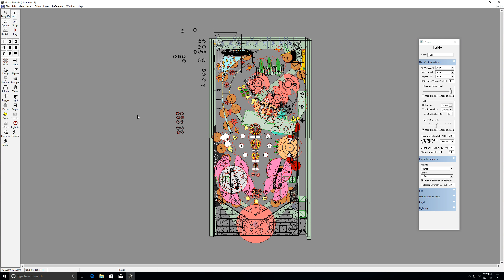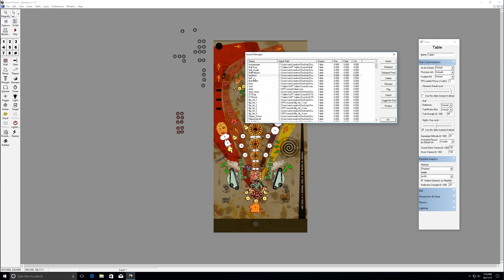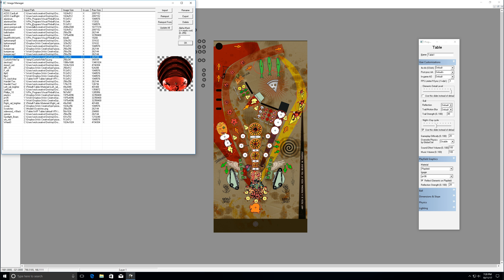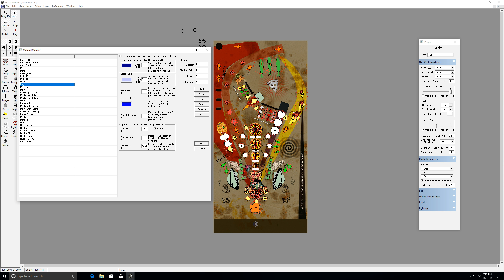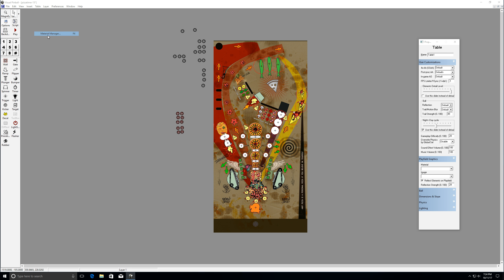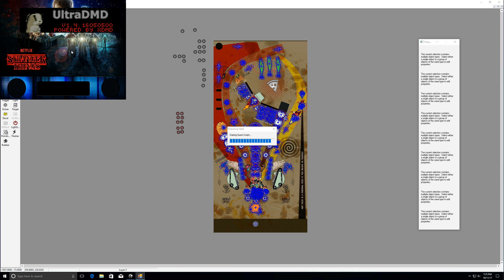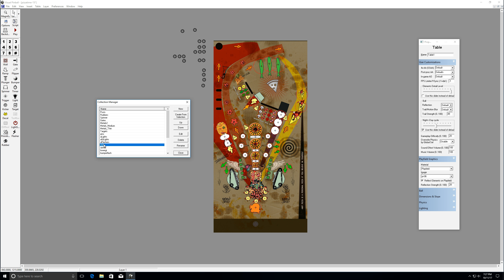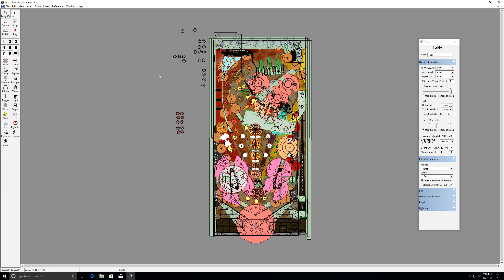Visual Pinball Design Part 4 - Media Elements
What are the media elements in VPX and how should you use them.